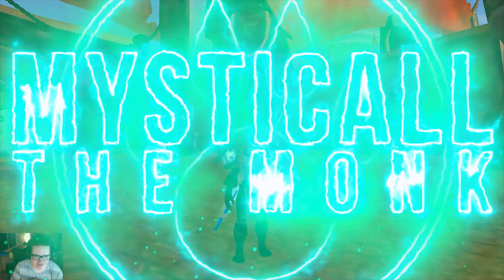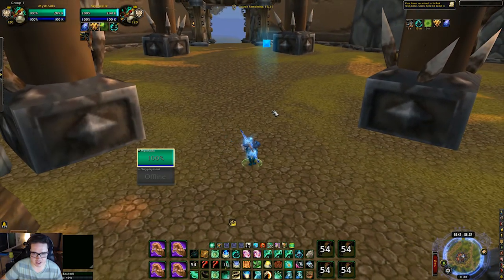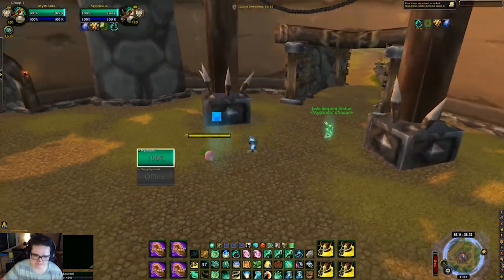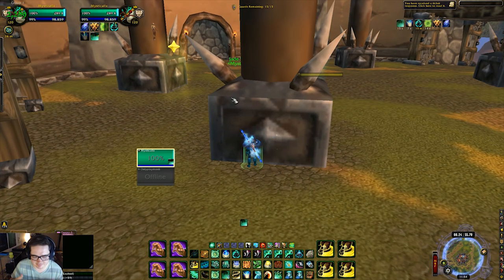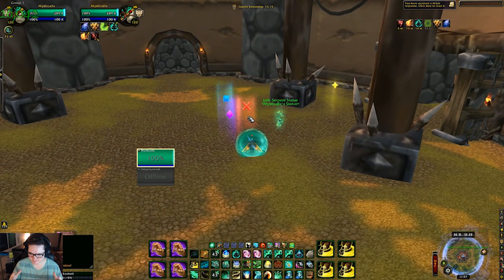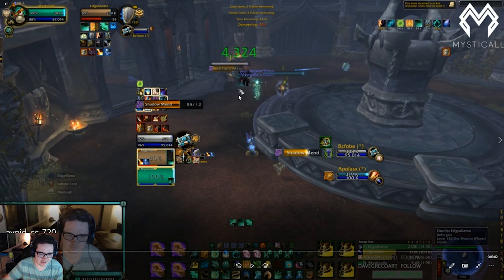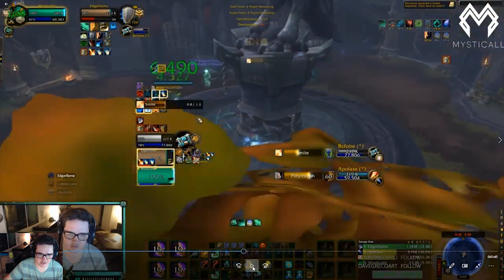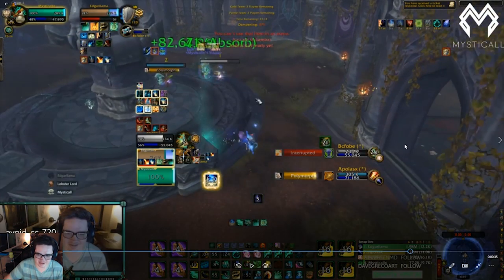Mysticall | How to Avoid Crowd Control as a Mistweaver Monk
If you want to further support me, this channel has a JOIN button!

A video explaining the best ways to avoid incoming crowd control as a Mistweaver Monk. I also throw in an example game at the end to help understand some of the concepts I talked about. I hope this helps and if you have any questions, please let me know!!